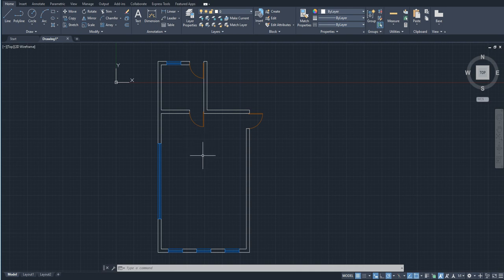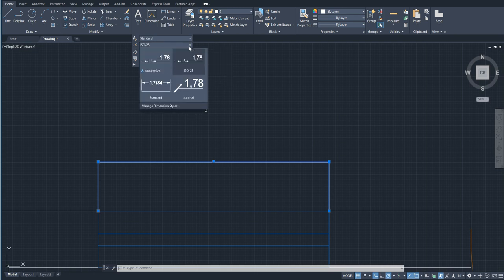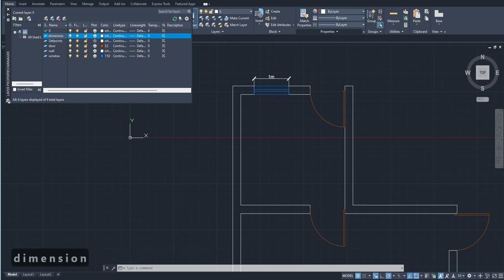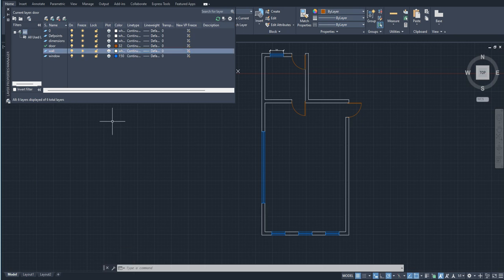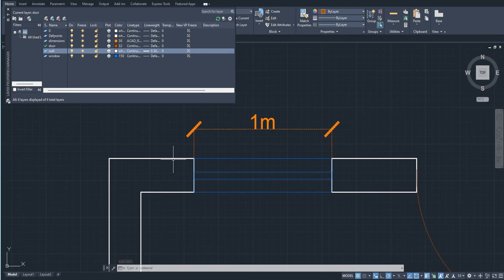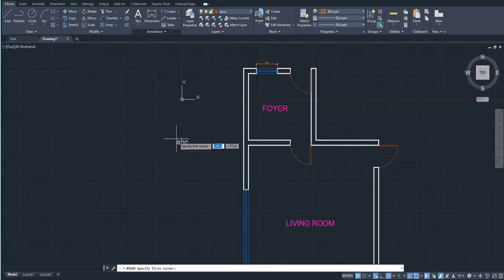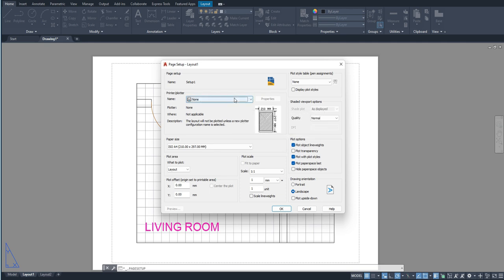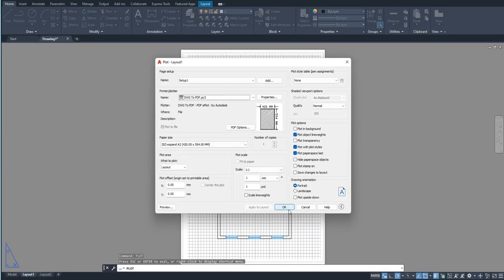AutoCad Tutorial 3